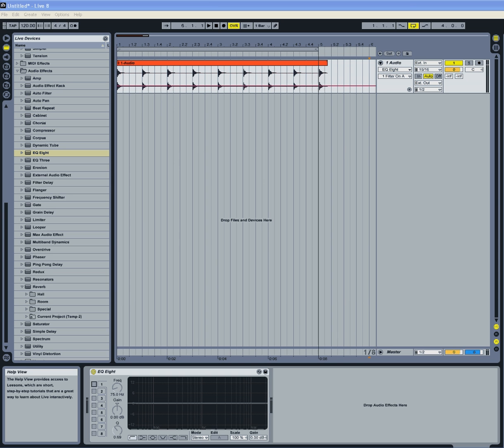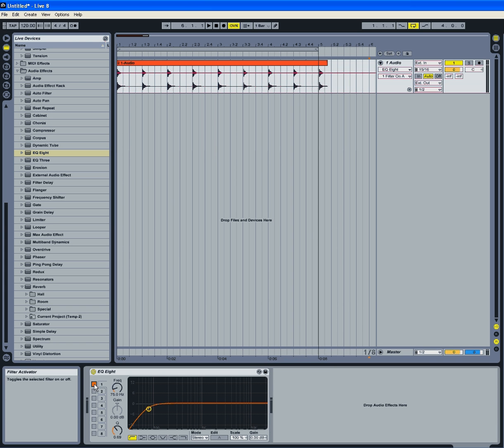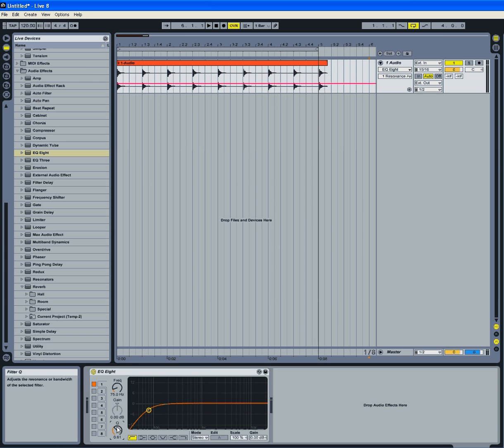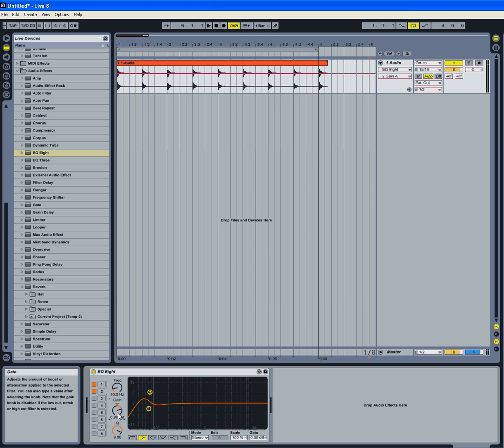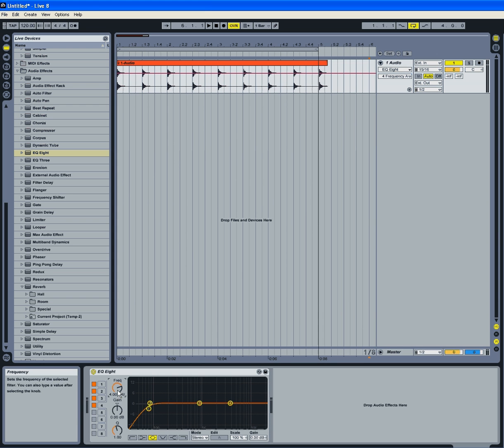Coursera - Music Production - Lesson 5 - Mixing EQ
Demonstrate the configuring of an EQ plugin to function like a large format mixing console EQ section. You can use the settings shown in the material or base your settings off of the manual of another mixing board. Include instructions showing how to save the setting as a preset in your DAW.